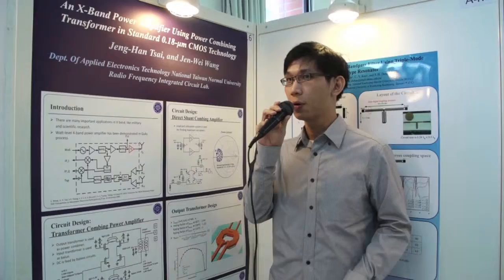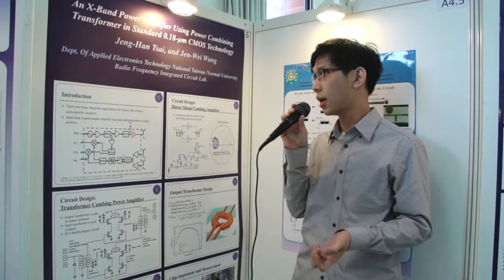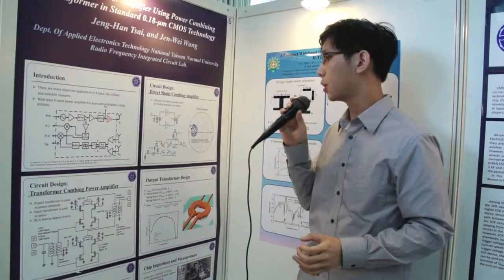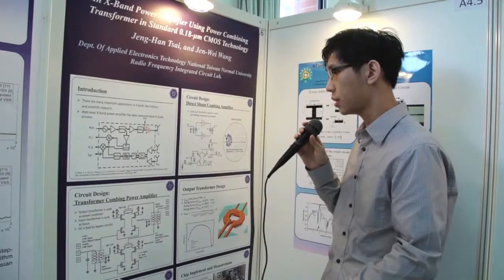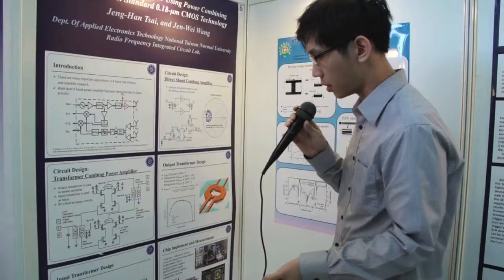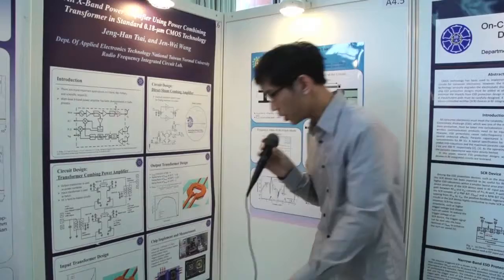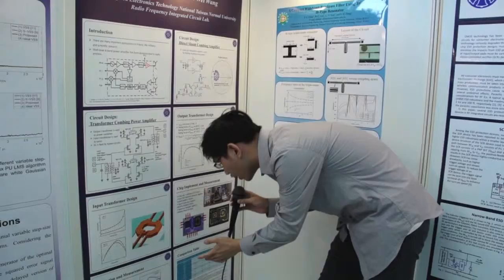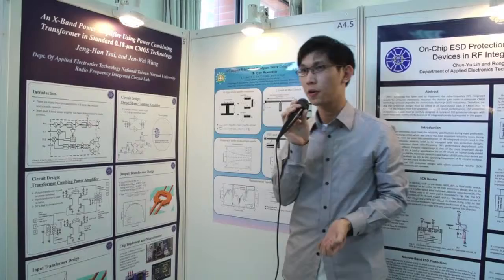Interview with Jen-Wei Wang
An X-Band Power Amplifier Using Power Combining Transformer in Standard 0.18-um CMOS Technology

Jeng-Han Tsai and Jen-Wei Wang